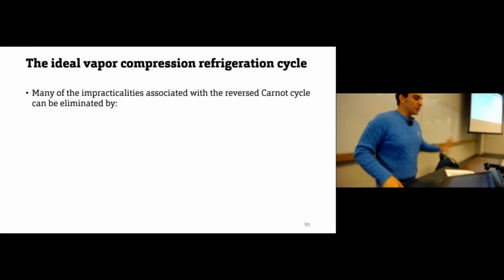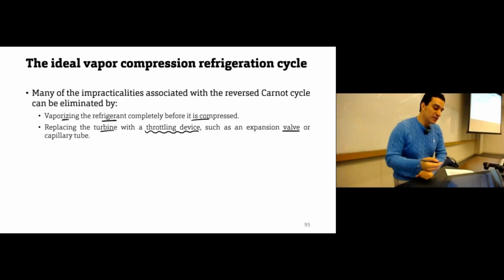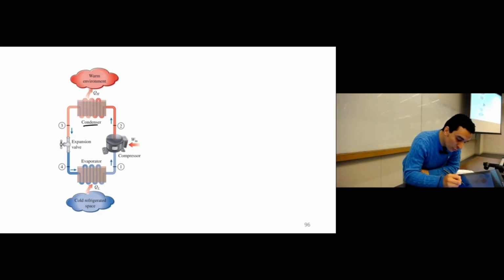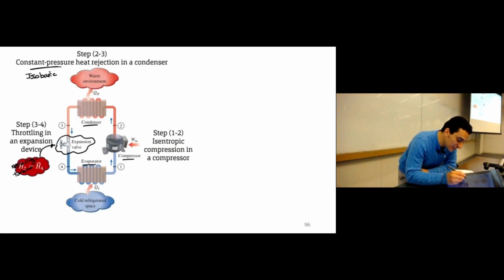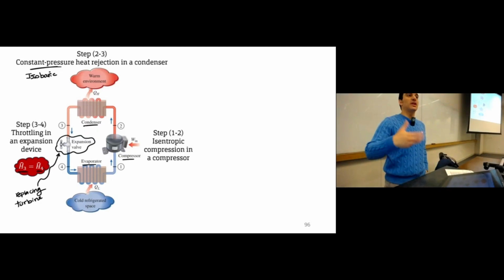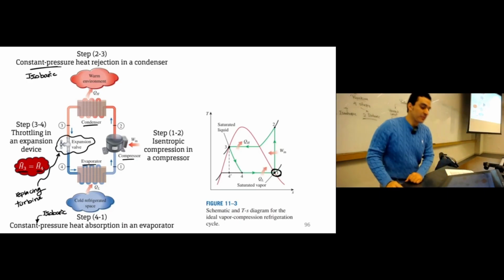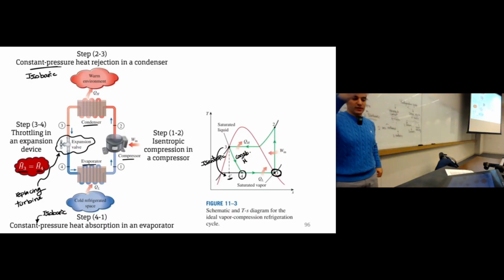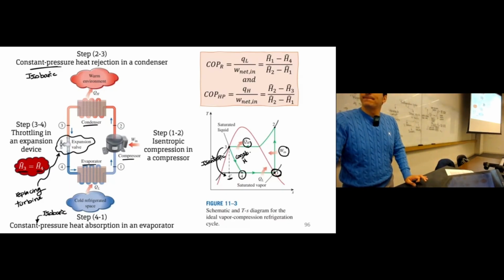Thermodynamics in English ➨ Ch#05⊷L#14 ➮ Ideal vapor compression refrigeration cycle